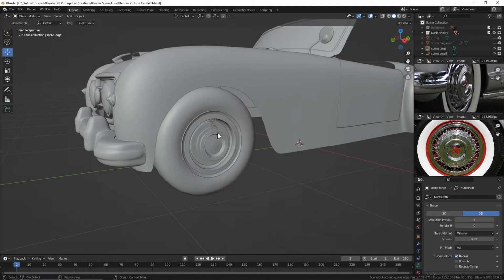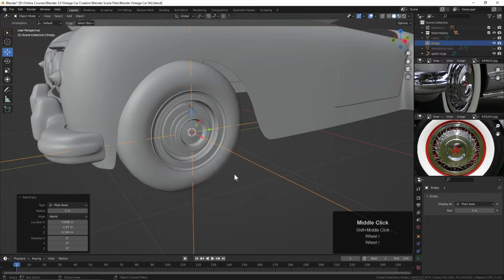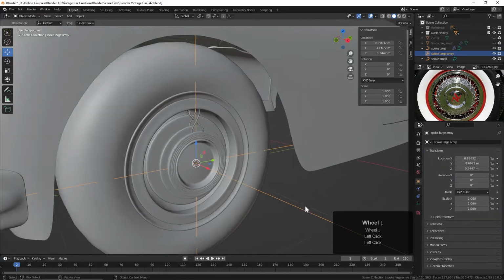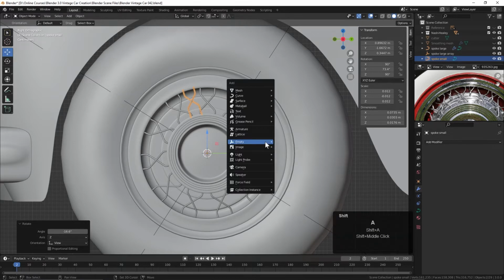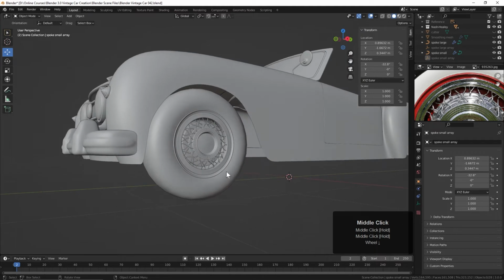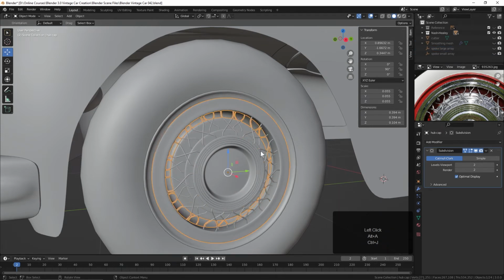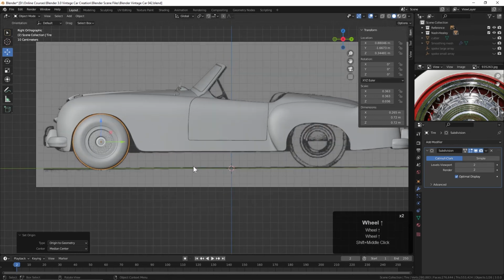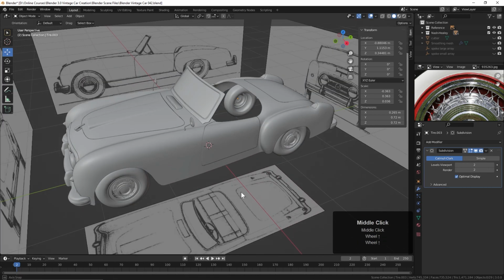042 Finishing the Spokes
In this video: Welcome to "Blender 3.0 Vintage Car Creation." In this course we will create a 1952 Nash-Healey Roadster. This is a rare gem of a car; only about 500 were ever made. But we’re going to create one using Blender 3.0, from the first polygon to the final rendered animation. If you've ever wanted to create realistic, detailed models of complex objects, then this course is for you. Not only will you learn modeling tools and techniques, but you will also learn how to use reference images, stay organized, and manage a large project in Blender.

We will begin with the body of the car, creating the underlying shape. And then, using Blender’s Shrink Wrap modifier, we will mold each panel to that shape, so we get a precise fit between each of the pieces. Next we will work on modeling the various external parts of the car. We will create the chrome details using Blender’s Subdivision Surface modifier. And we will create the tire treads and spoked hubcaps using the Array Modifier. We will then model the various pieces of the car’s interior, keeping an eye on our reference images to bring the details to life.

When the modeling is complete, we will create materials and textures for the car, using Blender’s Node Editor. And finally, we will light and render the scene using the Cycles render engine. We’ll also have some fun animating the camera around the car and create a short video using Blender’s Video Sequence Editor.

Learn fundamental Blender tools and techniques while creating this rare classic car, with "Blender 3.0 Vintage Car Creation."